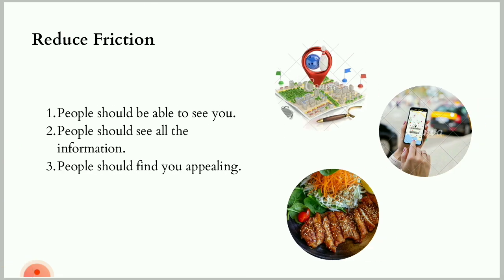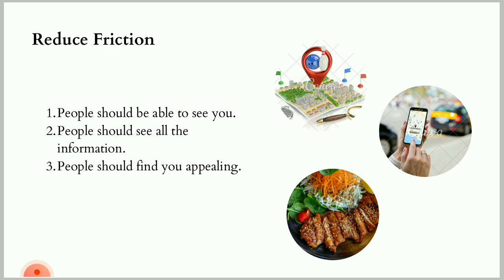Digitisation Examples and Motive? Basics of Digitisation. Part 2. [English]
This is the second part of the video titles Basics of Digitisation. In this video we will discuss the examples of digitisation and what's the motive or aim of digitisation. This video is in English. Stay tunes !

///About Dashsource:
Dashsource is an initiative with a vision of Digitising India.
For the process, we have two key areas of work. First, Human Friendly Screen. It has four core factors, ie. Good foe eyes, Good for brain, Good for fingers, and Good for Earth. Second, Modern Working. It has three core factors, ie. Easy access, Easy processing, and Easy use.
In short, we are the future of Digital India. We are your Digital Partner.